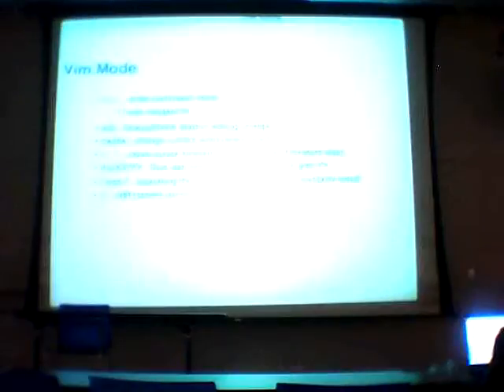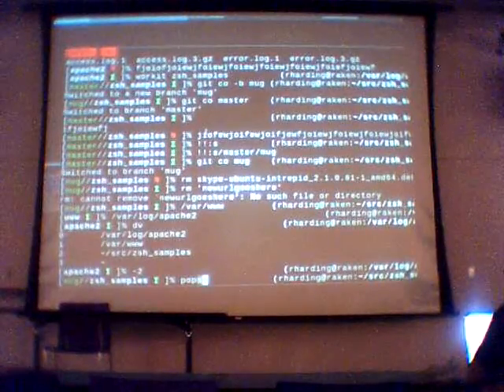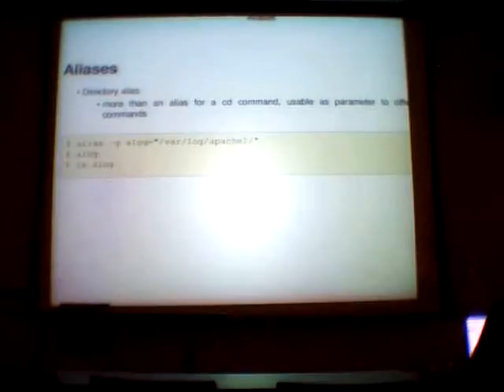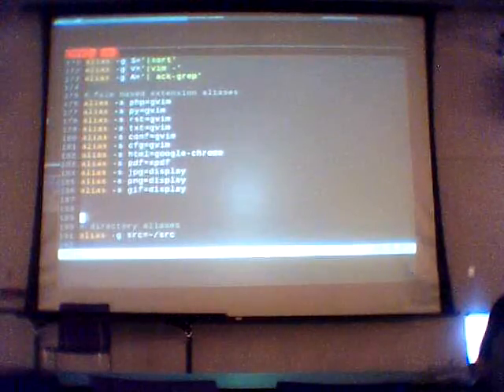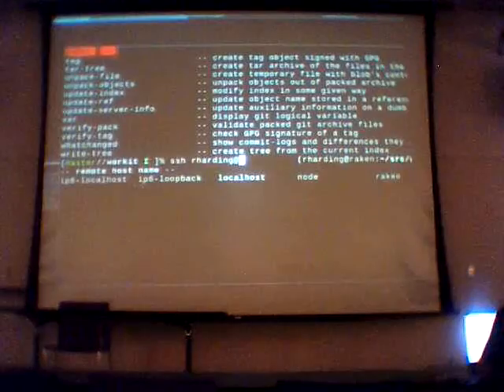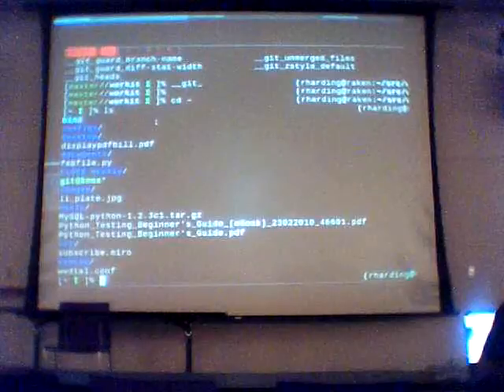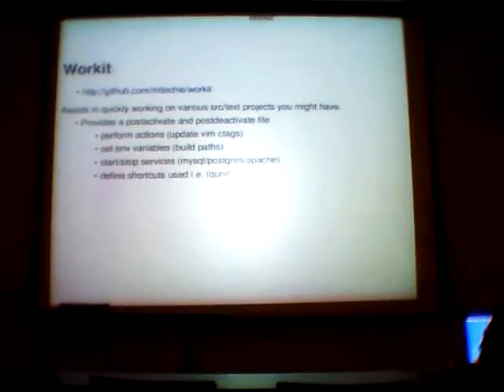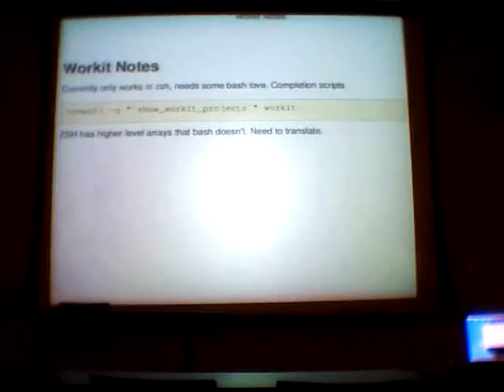An introduction to zsh by Rick Harding